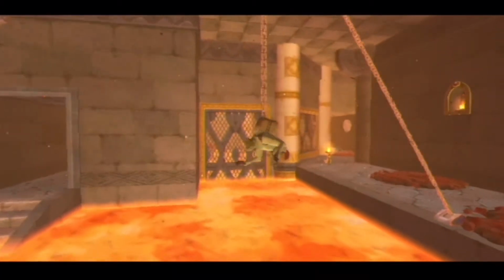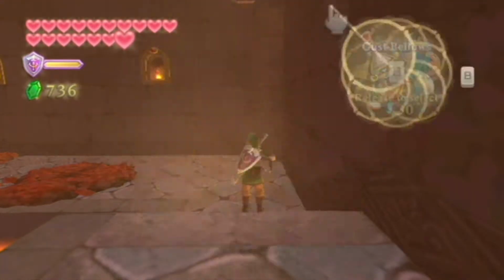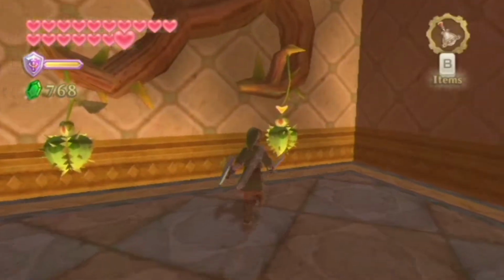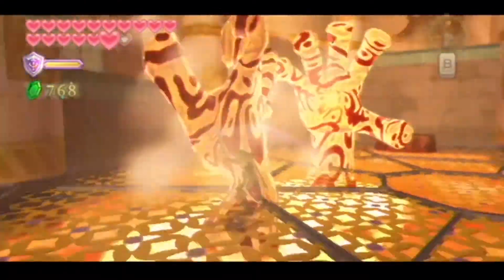Legend of Zelda Skyward Sword Walkthrough - Fire Sanctuary Part 2 (Commentary)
We walk you through the 6th dungeon in Skyward Sword, grabbing the Mogma Mitts along the way and facing off again with Ghirahim. Part 2 of 6, with commentary.